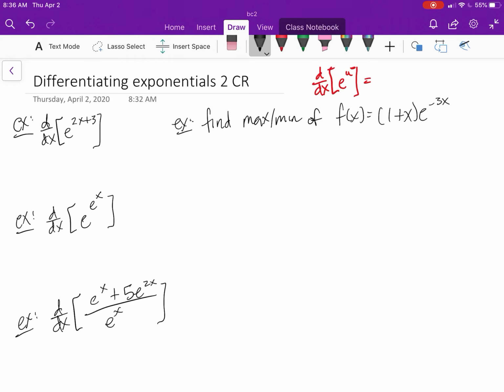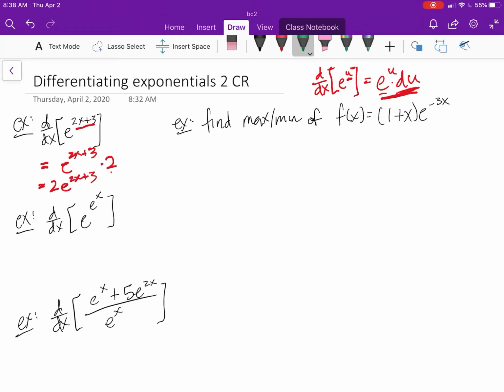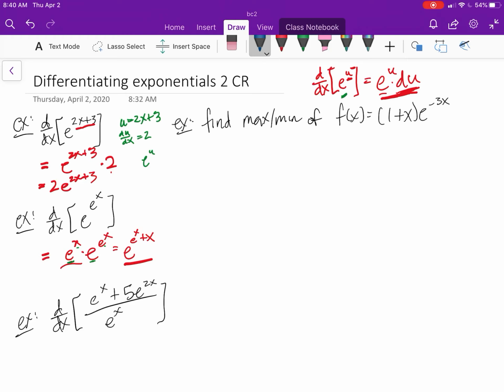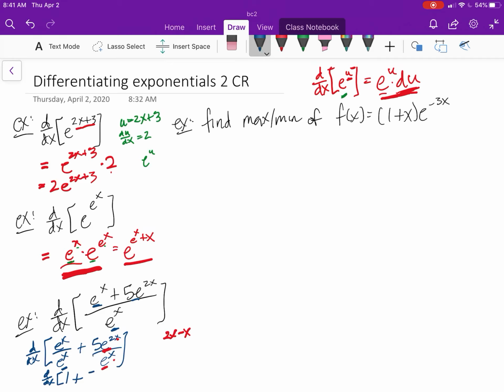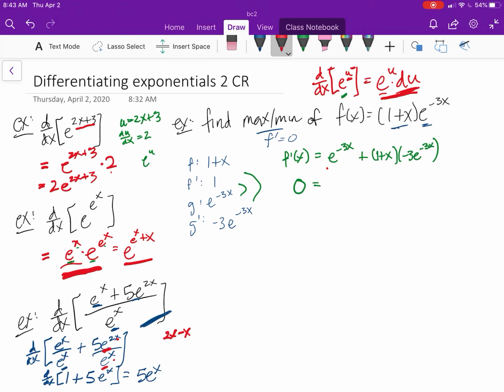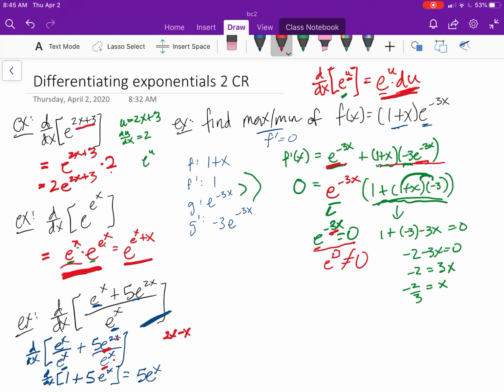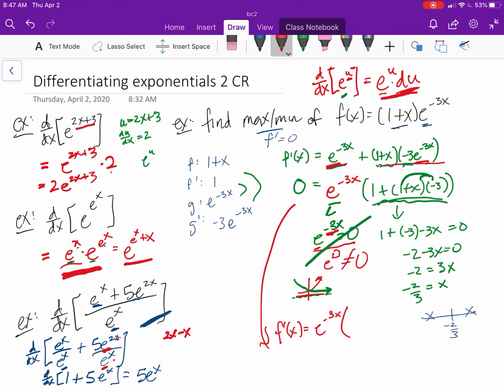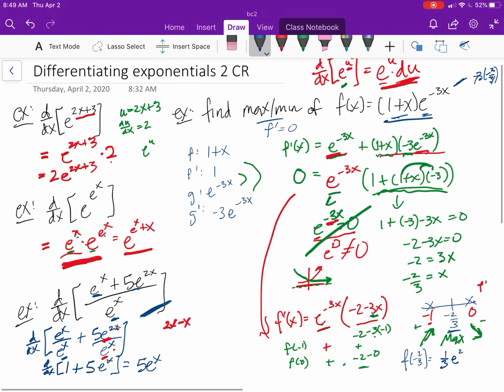Differentiating exponentials CR